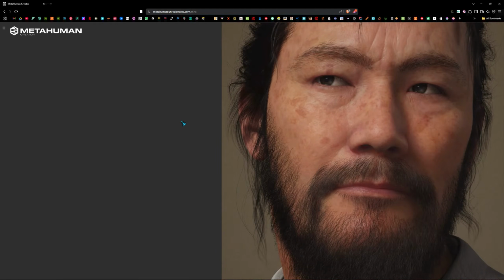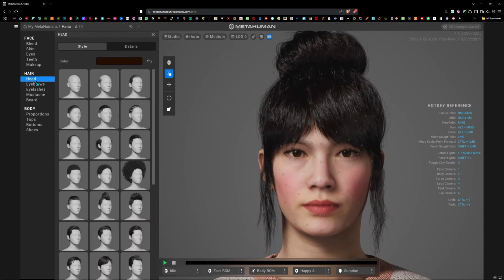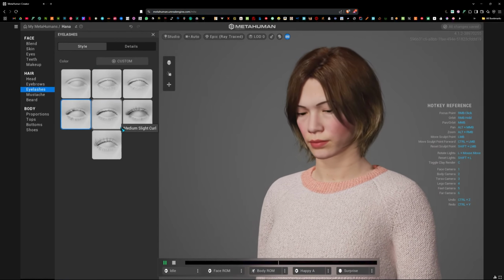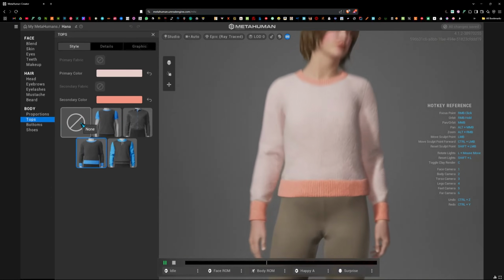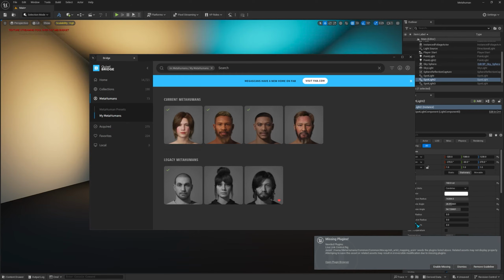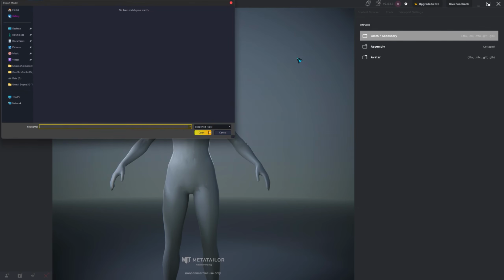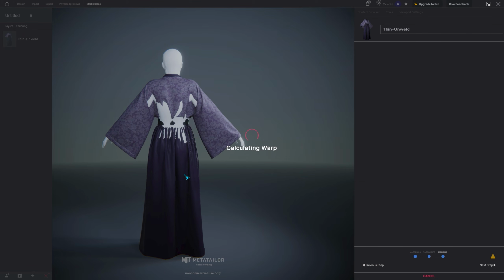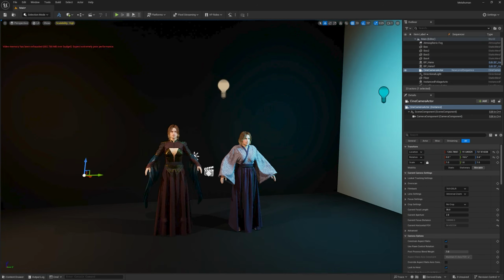Create Stunning MetaHuman Outfits in Unreal Engine 5 with MetaTailor!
Take your MetaHumans to the next level! In this tutorial, I'll walk you through the complete process of creating stunning outfits using MetaTailor and importing them directly into Unreal Engine 5.

From a basic MetaHuman to a fully styled character, see how easy it is to design, customize, and bring your creations to life with realistic clothing and high-quality textures.

🔥 Whether you're a game developer, 3D artist, or Unreal Engine creator - this workflow will elevate your MetaHuman customization!
✅ Watch how a basic MetaHuman transforms into a fully clothed character - all within Unreal Engine 5!

What you'll learn:
🎥 In this video:

MetaTailor clothing design overview

Exporting MetaHuman body data

Creating and texturing outfits

Importing into Unreal Engine 5
2.  You can download my customised outfit